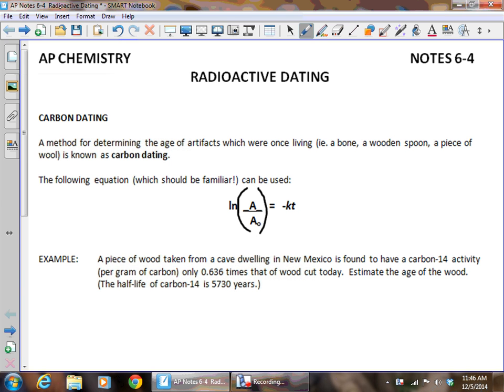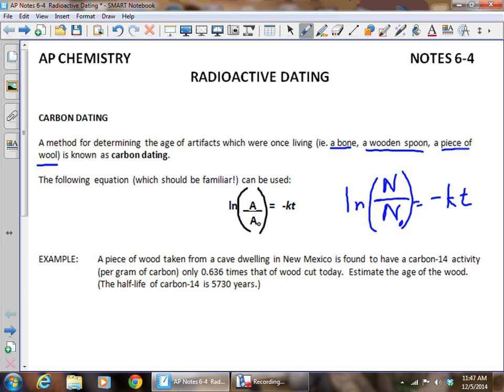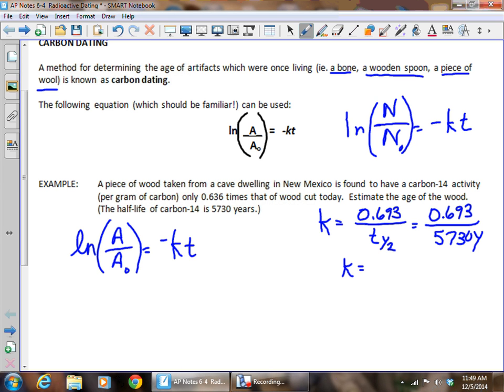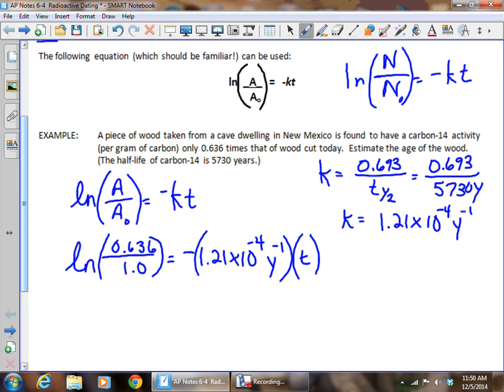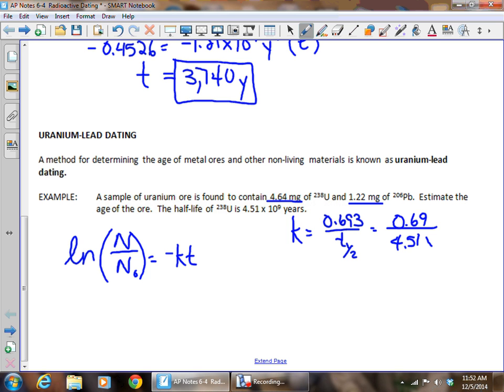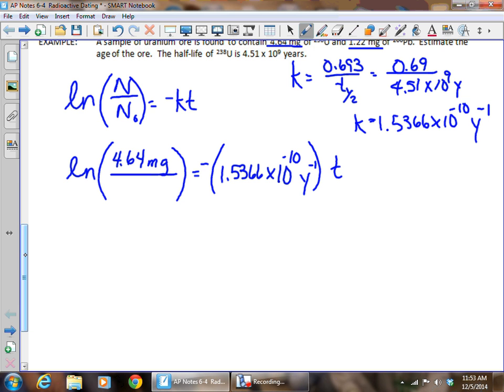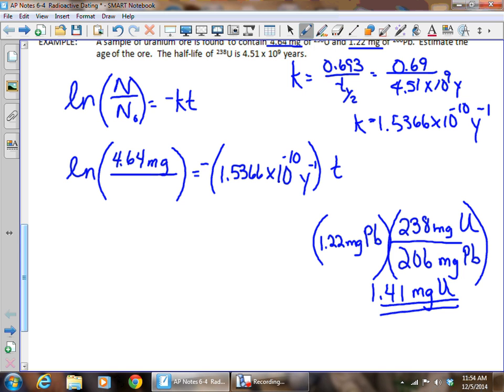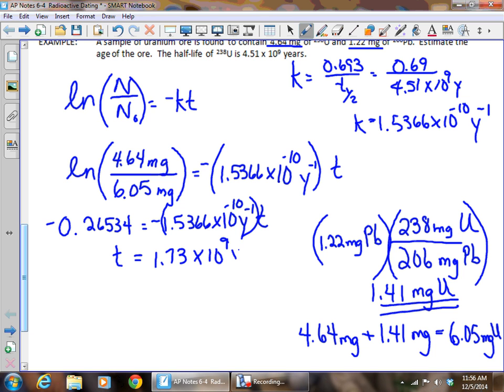AP Video Notes 6 4 Radioactive Dating